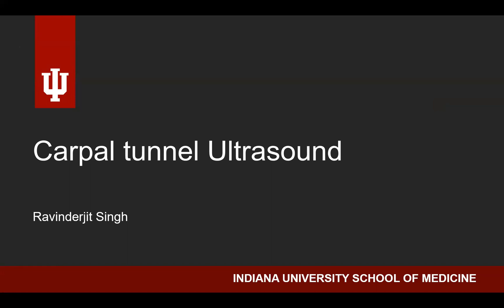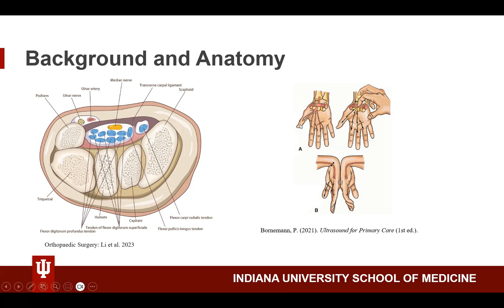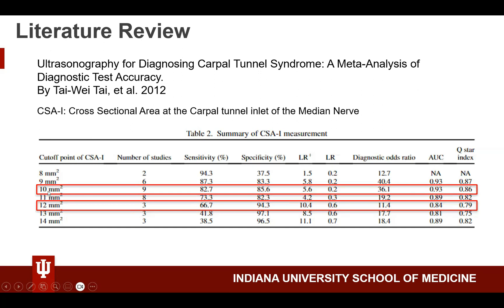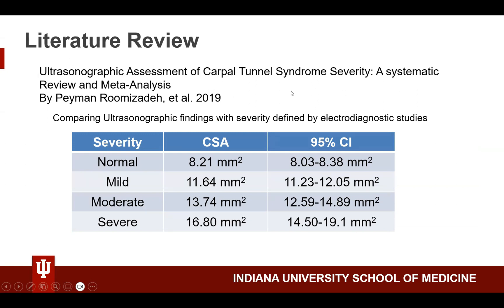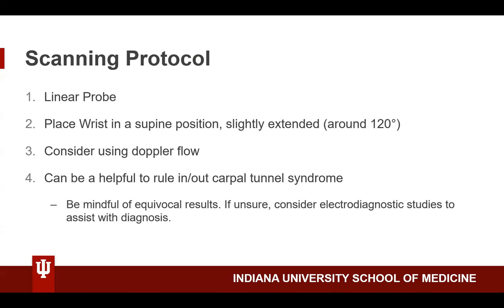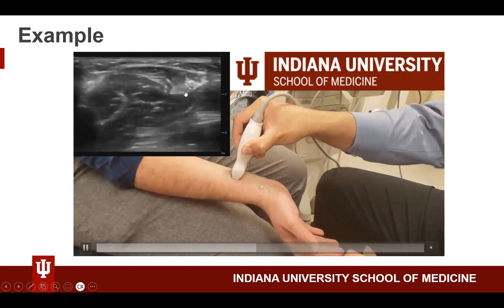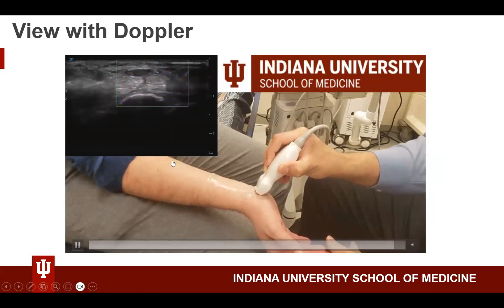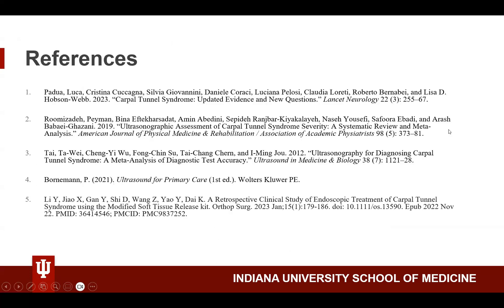Carpal Tunnel Syndrome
Ravinderjiit walks us through how to evaluate carpal tunnel syndrome with ultrasound.